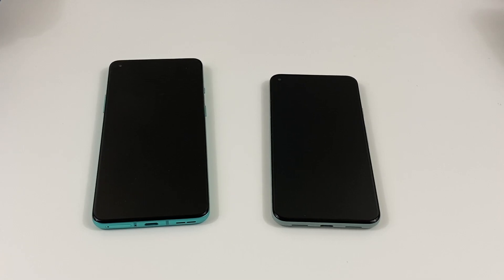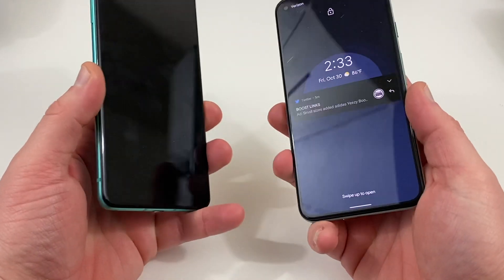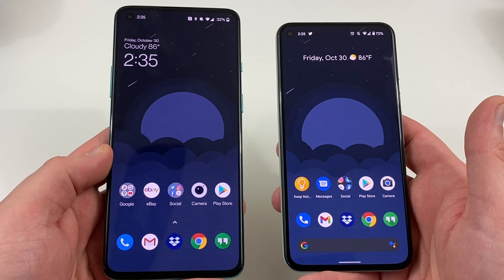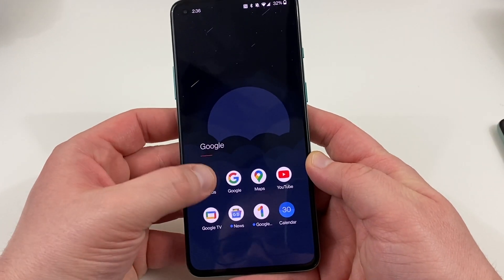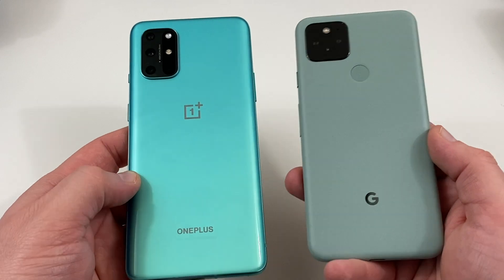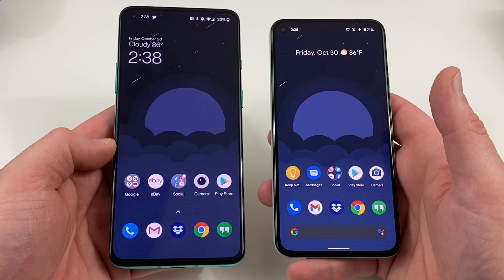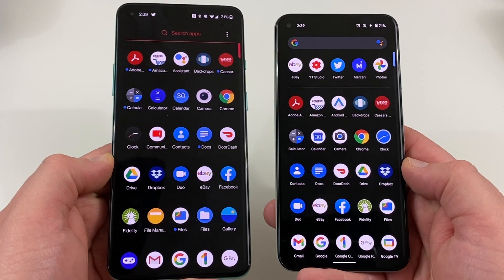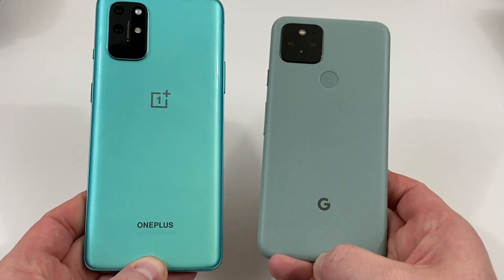Pixel 5 vs OnePlus 8T: 5 Reasons To Go With Google!